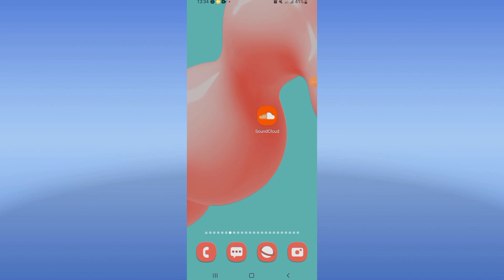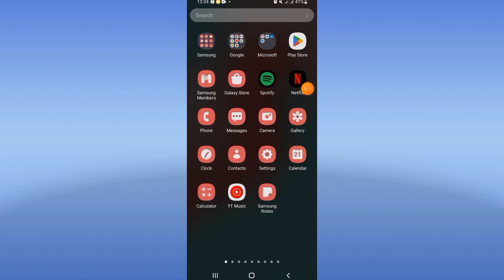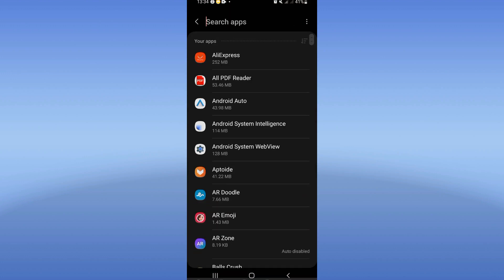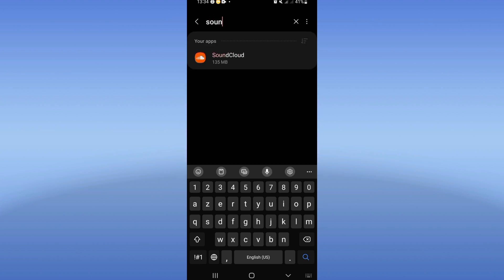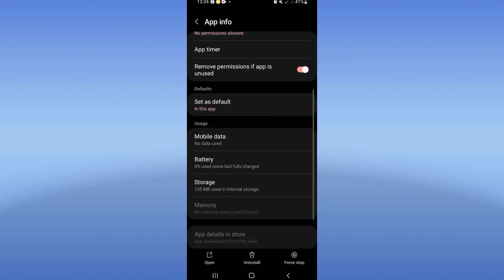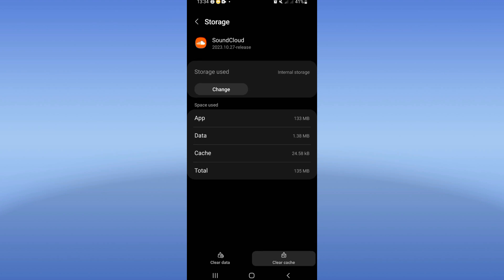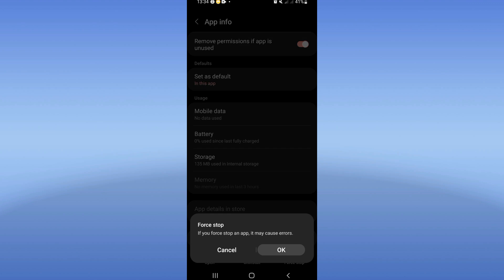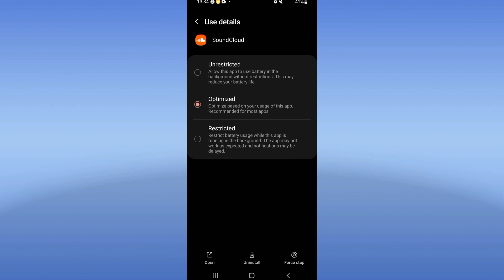How To Fix SoundCloud App White Screen 2024